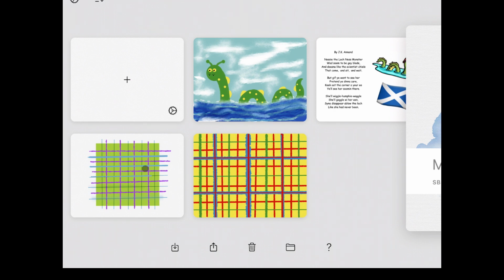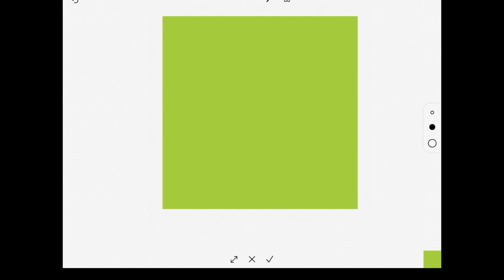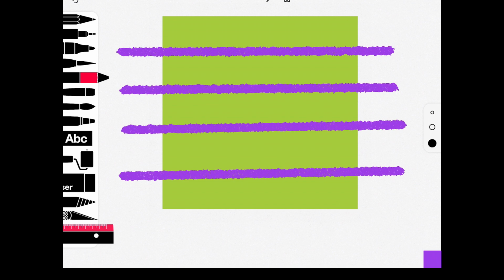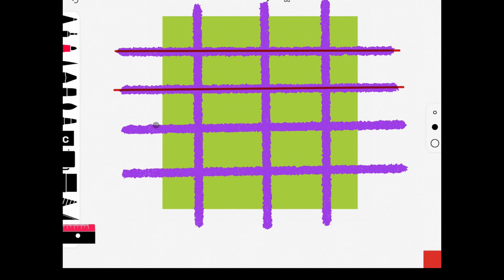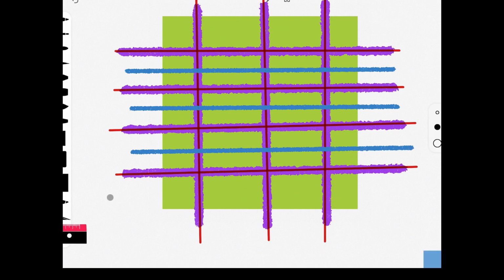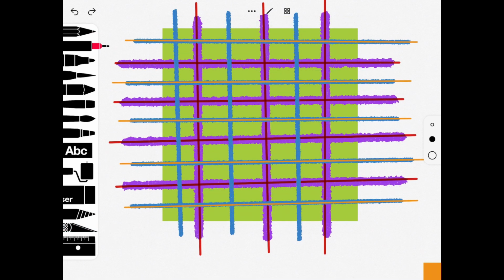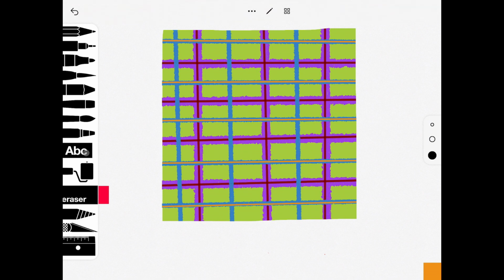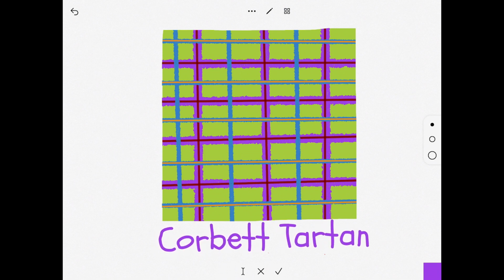Create a Tartan Design on Sketches School